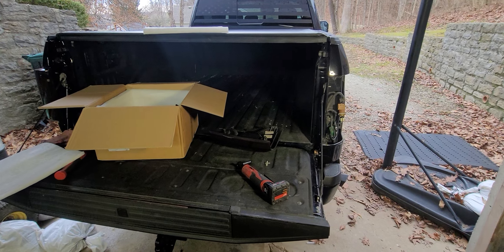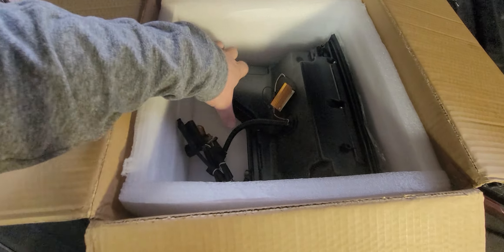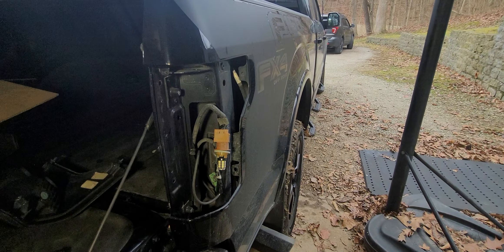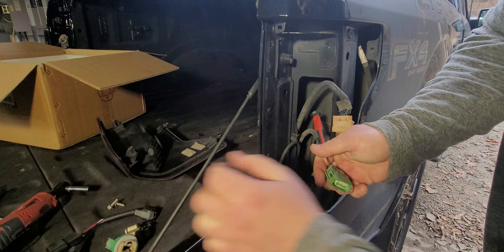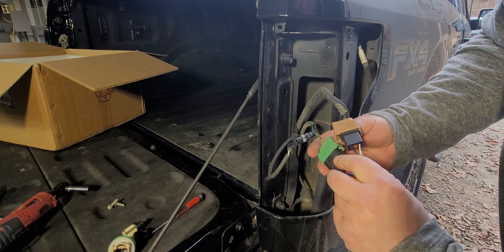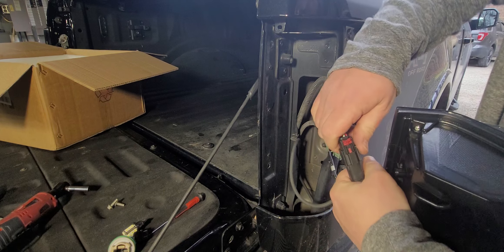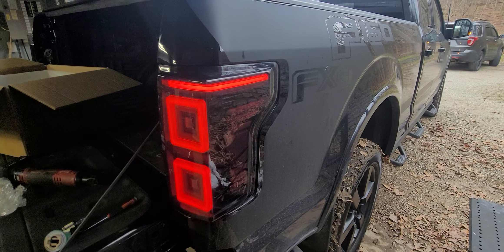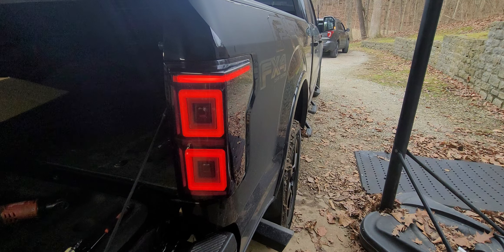Install and review on RXC taillights. Ford F150 2015-2022.